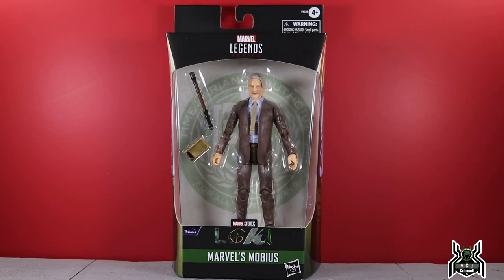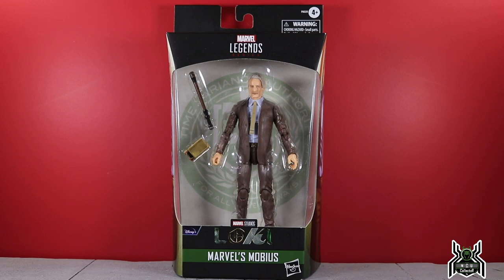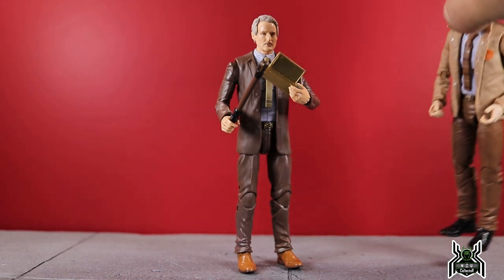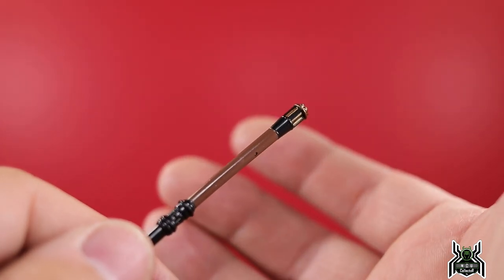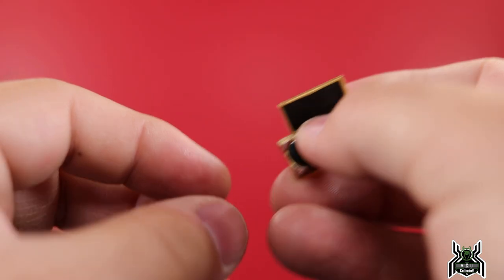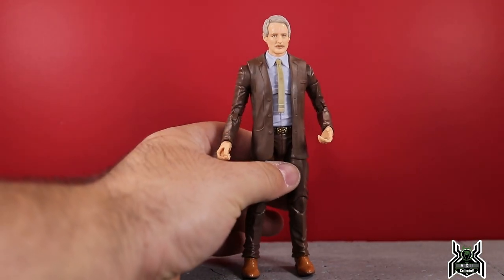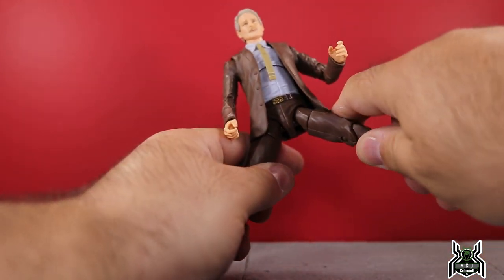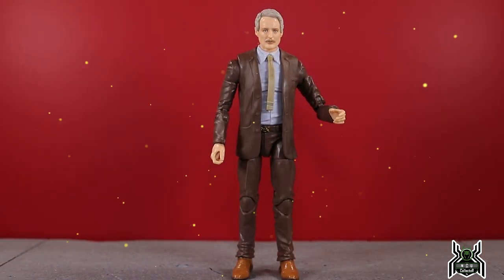Marvel Legends MOBIUS TVA Owen Wilson Loki Disney+ MCU Series Target Exclusive Figure Review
Target Exclusive
Loki
MOBIUS